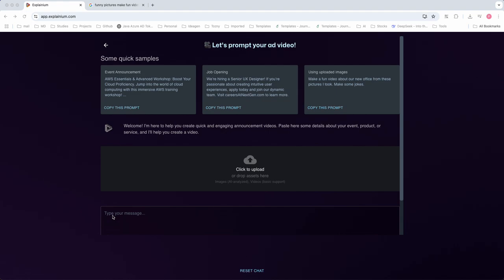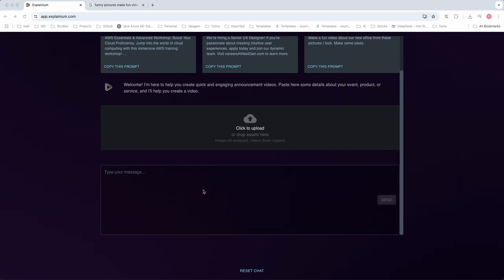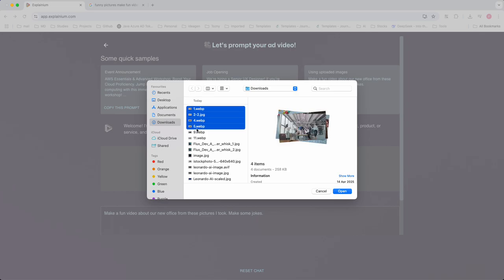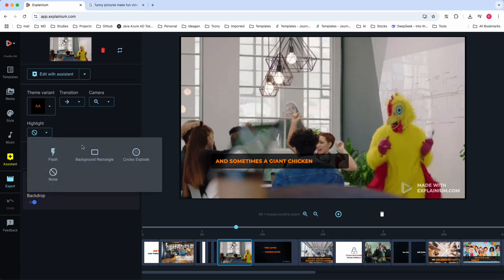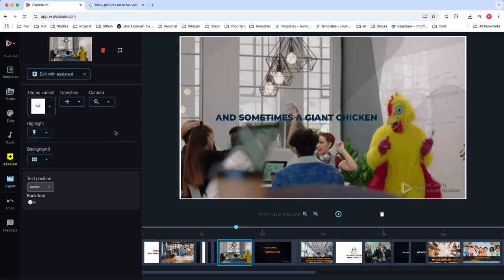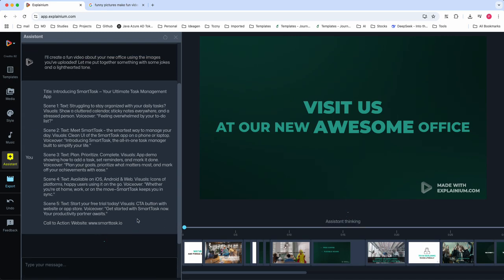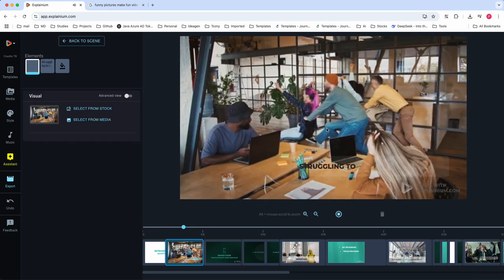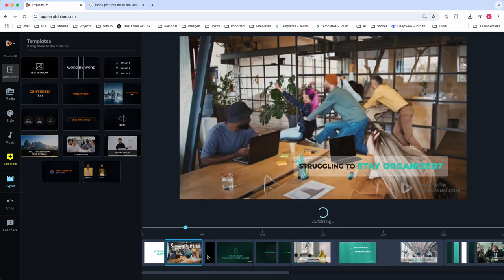This AI Makes Videos FOR You! 🤯 | Explainium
🎬 Turn Text into Stunning Videos with Explainium AI!
In this video, I explore Explainium, an AI-powered tool that lets you create professional-quality videos in just minutes—no video editing skills required!

💡 Whether you’re a content creator, marketer, business owner, or event organizer, Explainium helps you transform text into dynamic promo, announcement, and explainer videos with kinetic text, smooth transitions, and relevant visuals—all using AI.

🔥 What You'll See in This Video:
✅ What is Explainium?
✅ Step-by-step tutorial on how to create a video
✅ Example of a finished video created using Explainium
✅ Pros & cons after testing the platform
✅ My honest opinion: Is it worth it?

🚀 Key Features of Explainium AI:
🔹 AI-generated videos in ~2 minutes
🔹 Input text via chat or paste content
🔹 Smooth animations & transitions
🔹 No need for video editing experience
🔹 Chrome browser optimized
🔹 Early access with free credits
🔹 Paid plans available (starting at $35/month)

Have you tried Explainium or any other AI video tools? What did you think?